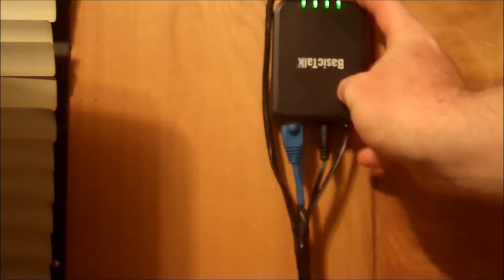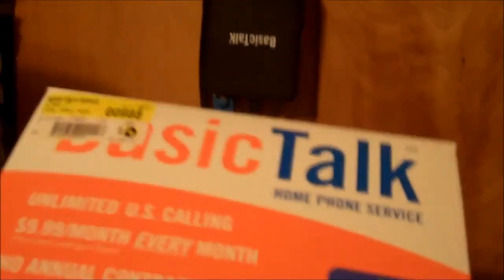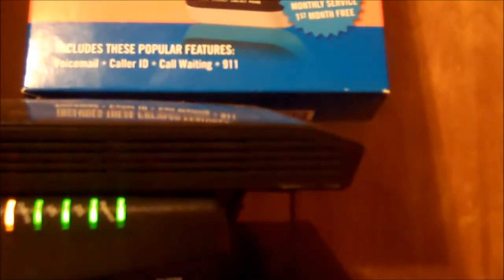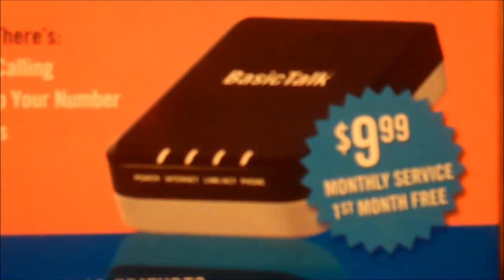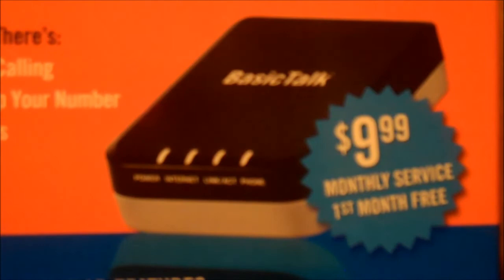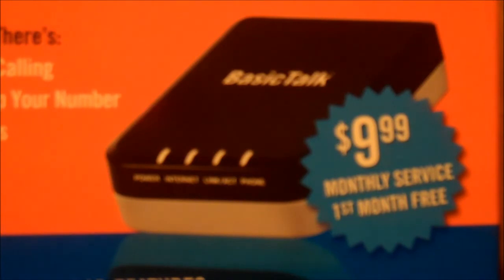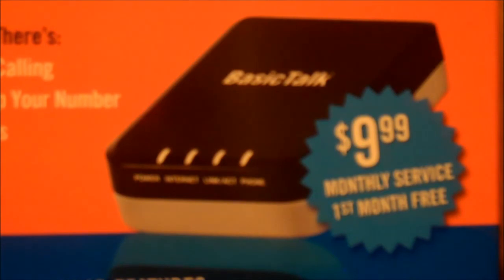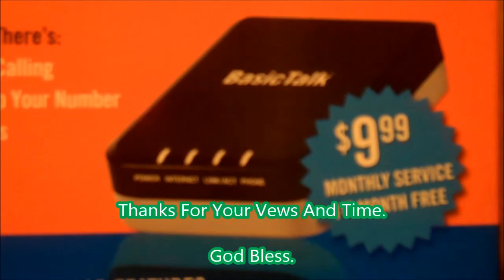BasicTalk Home Phone Service Review.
Fast Review of BasicTalk